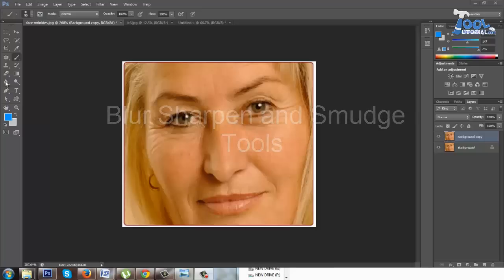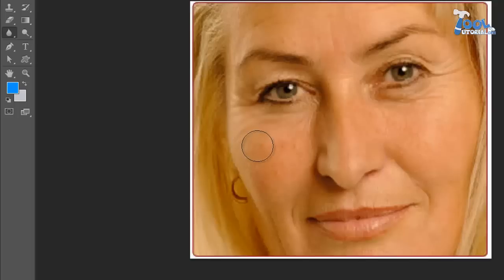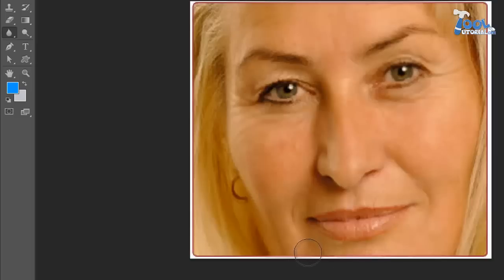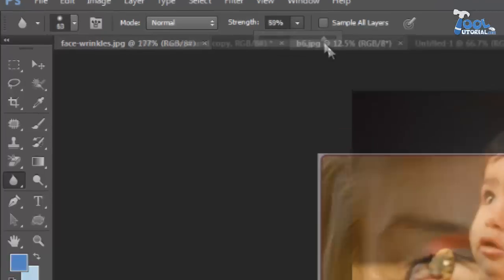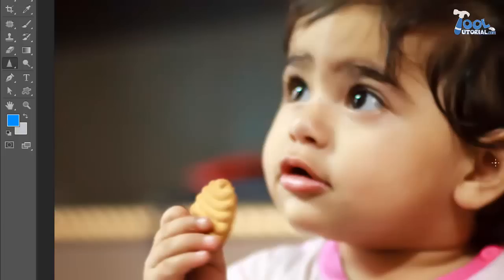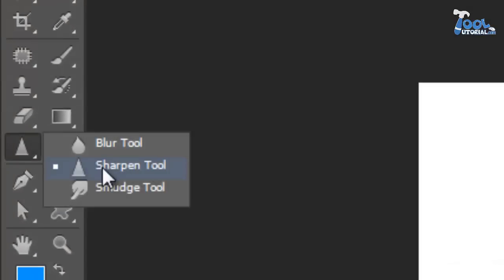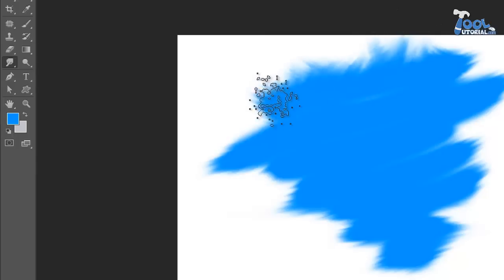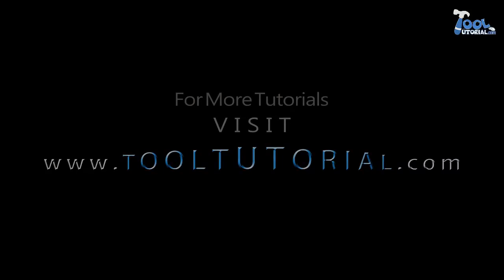How to use Blur,Sharpen and Smudge tools Photoshop CS6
These are three more editing tools in which we don't apply paint on image, but they effects the colors which are already presents in image.